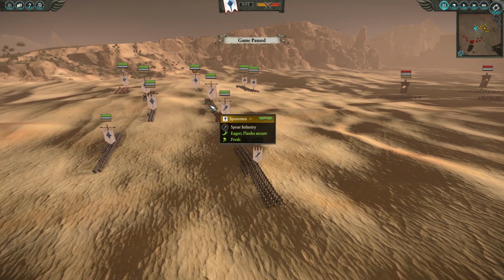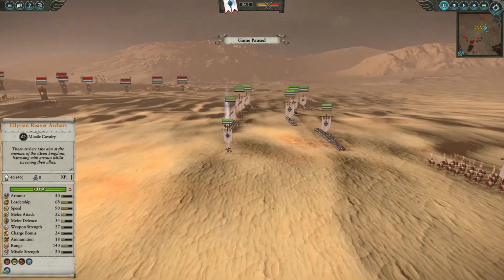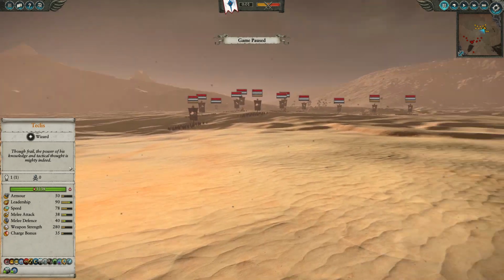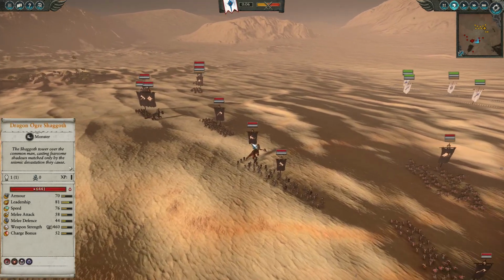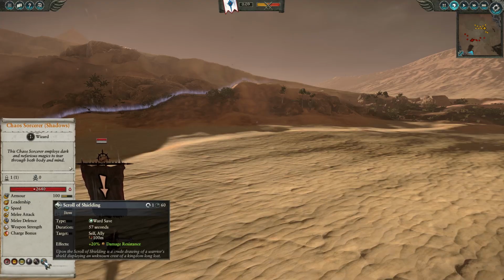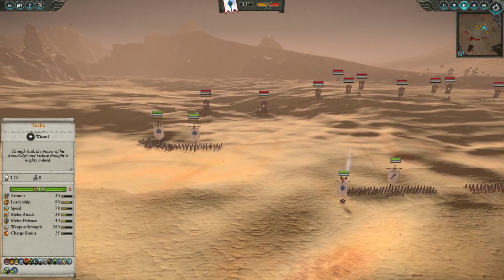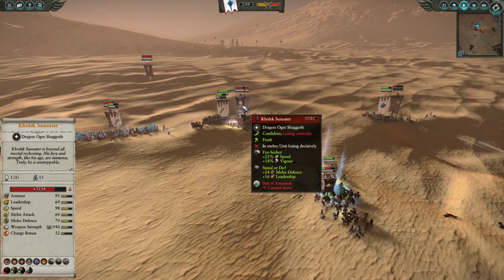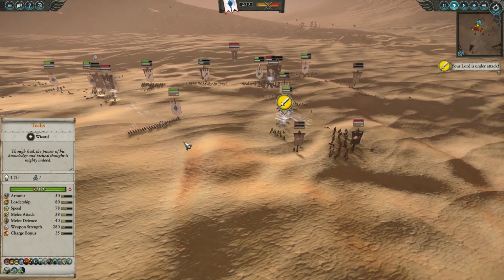Complete control! | High Elves vs Warriors of Chaos | Total War: Warhammer 2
One of the deadliest combos in this game is here to stop one of the oldest races in the Warhammer world.

Intro: (0:00)
High Elves Army Composition: (0:38)
Warriors of Chaos Army Composition: (2:06)
Battle: (3:28)
End Game Unit Stats: (10:54)

Total War: Warhammer 2 unit test with commentary.
Please note that this is an unofficial video and is not endorsed by SEGA or the Creative Assembly in any way.

Intro and Background Music:
Shayan Dianati